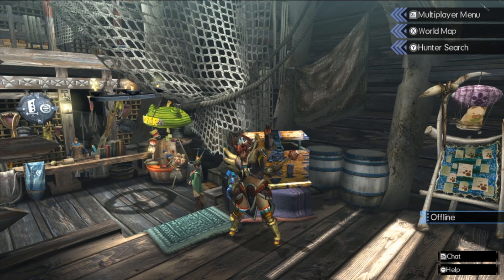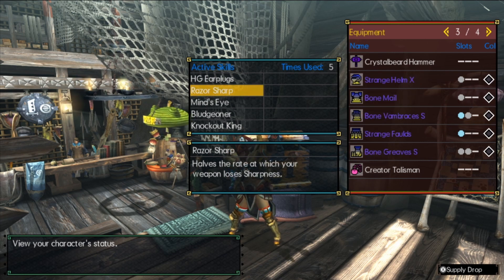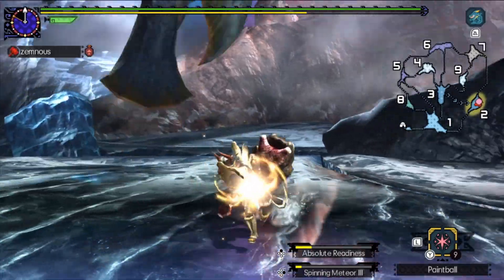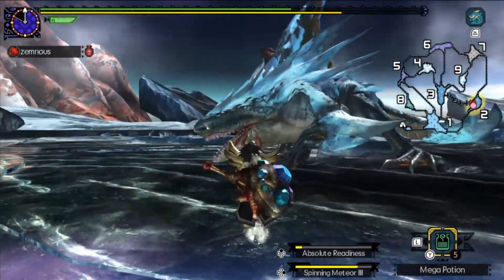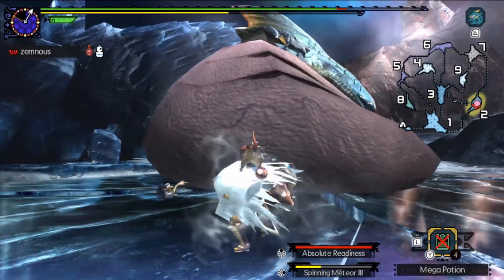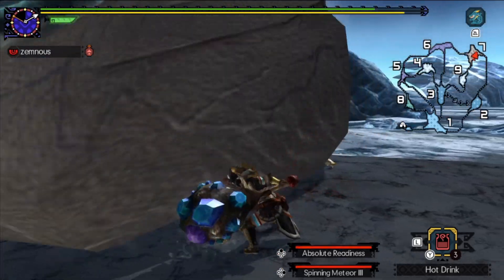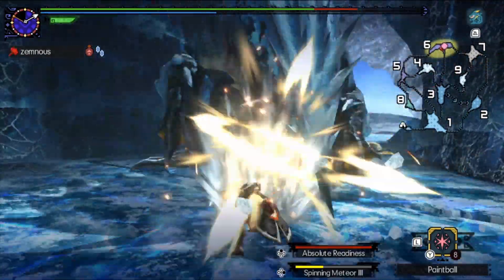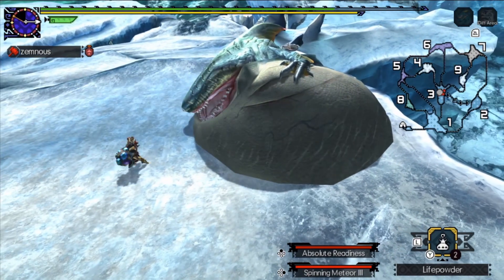Comfy Build Crystalbeard Unga Bunga Hammer | MHGU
Rocking the blunt hammer build, and showing off the skills/build hope you enjoy.